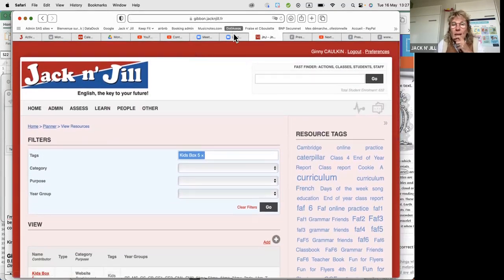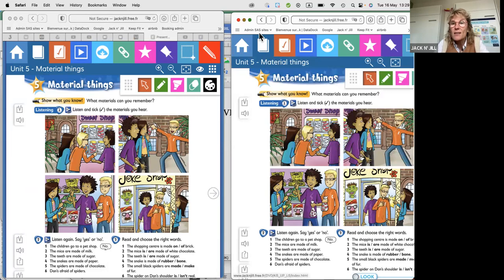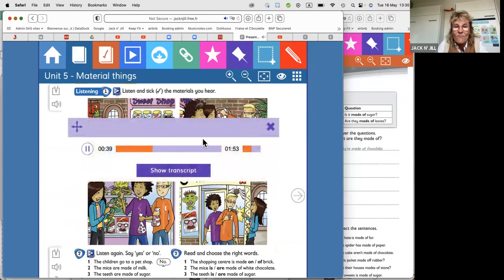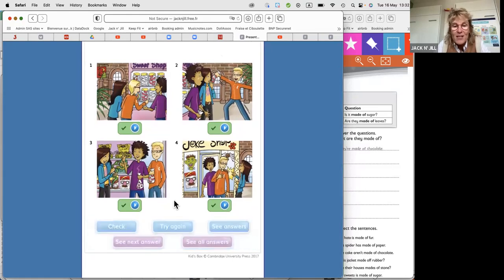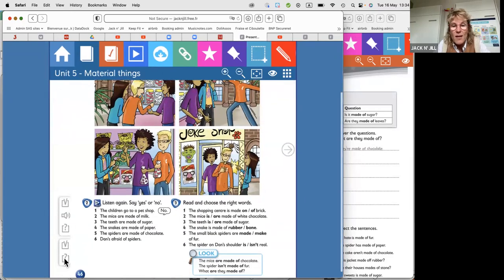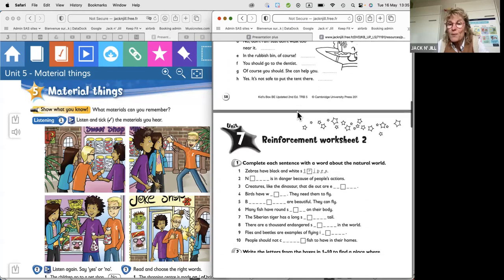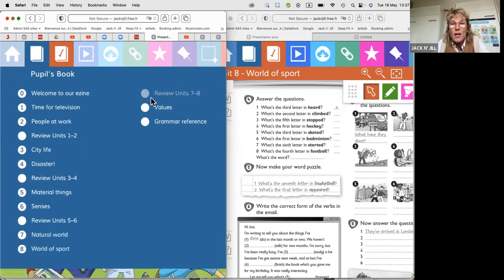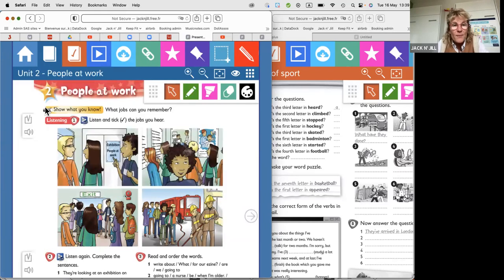Kids Box 5 tuto